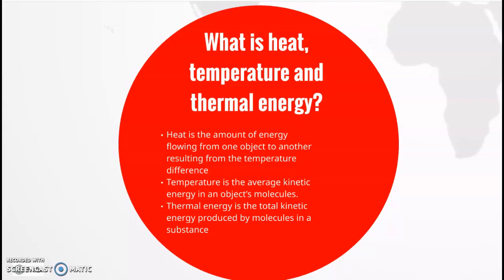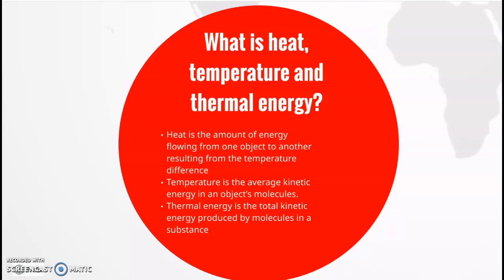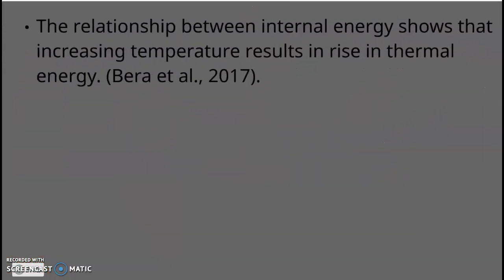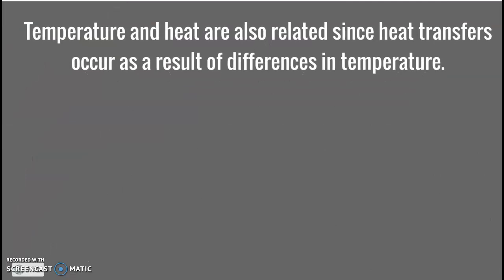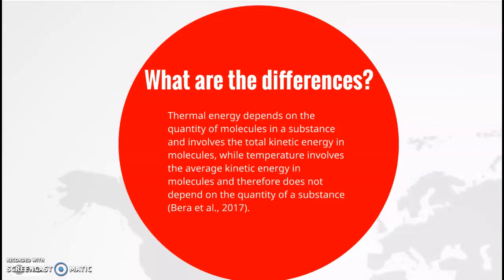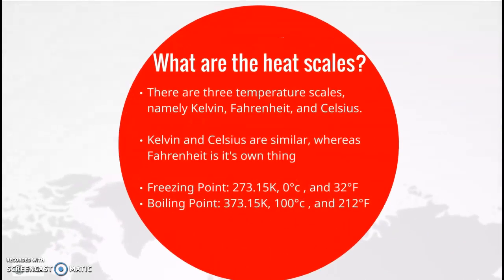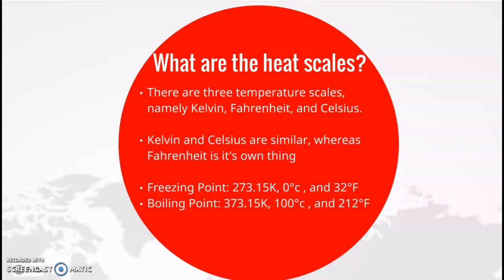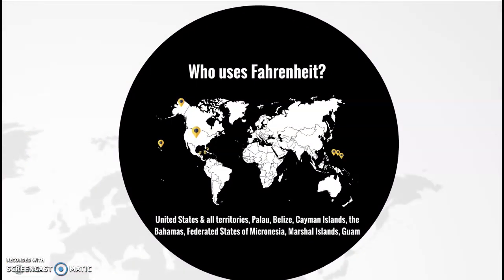Heat, Temperature and Thermal Energy